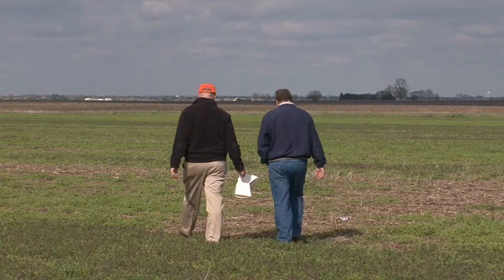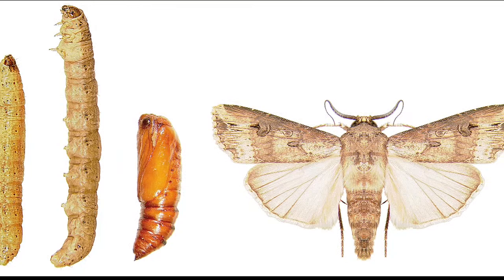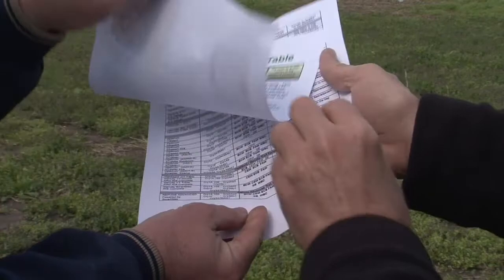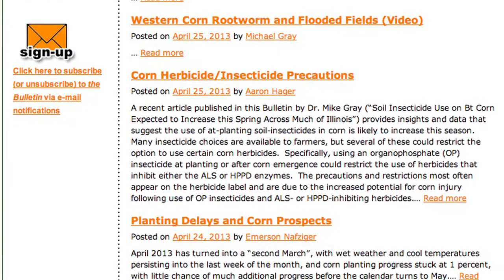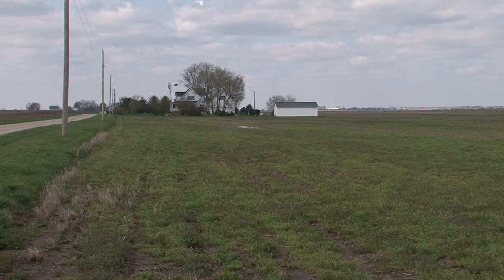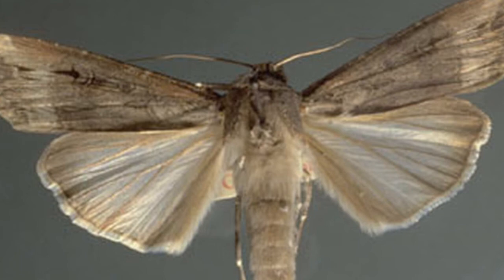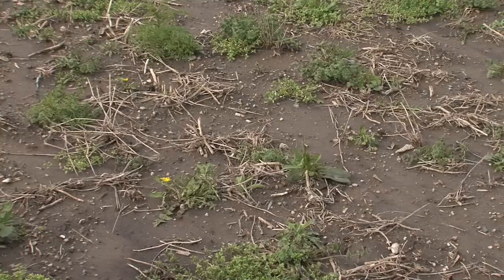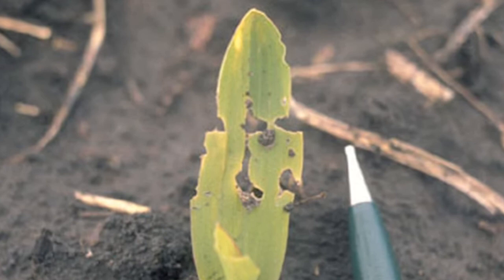Not All Bt Corn Traits Control Black Cutworm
The black cutworm may cause corn farmers some unexpected problems this season. The combination of the delayed planting season, and weedy fields along with some Bt corn traits that do not control the insect are to blame. Todd Gleason talks with University of Illinois Extension Entomologist Mike Gray about the issue.